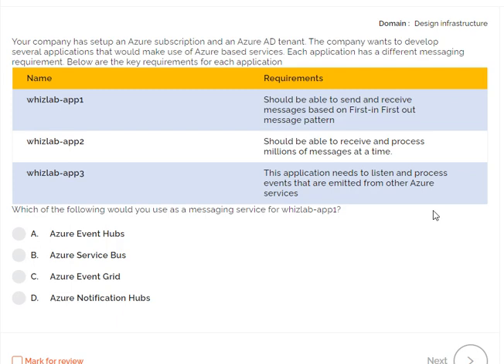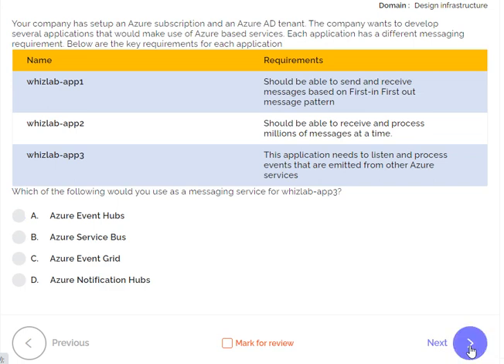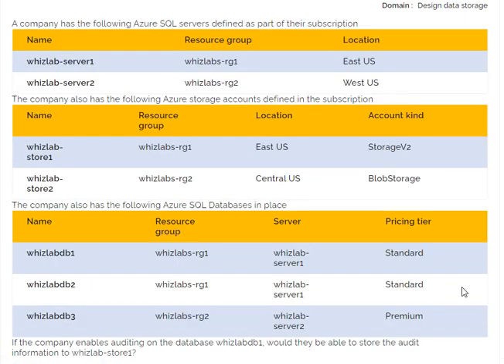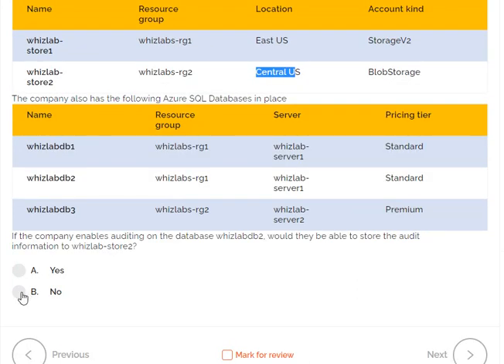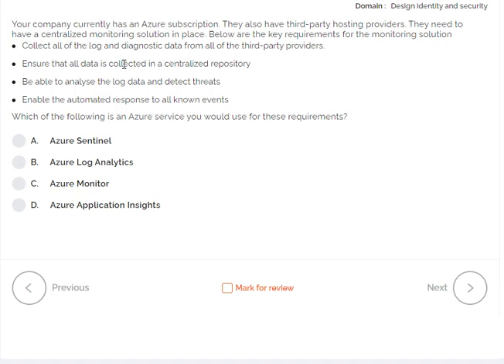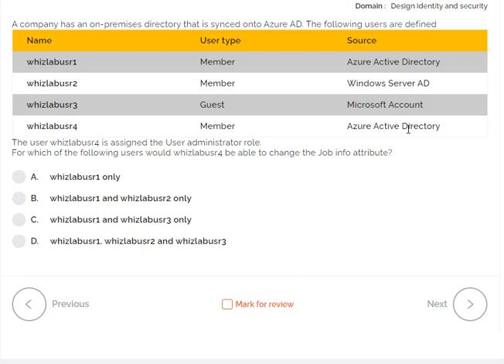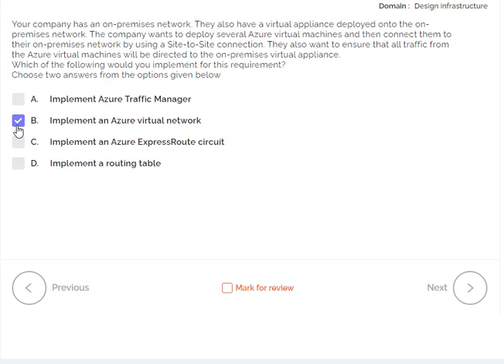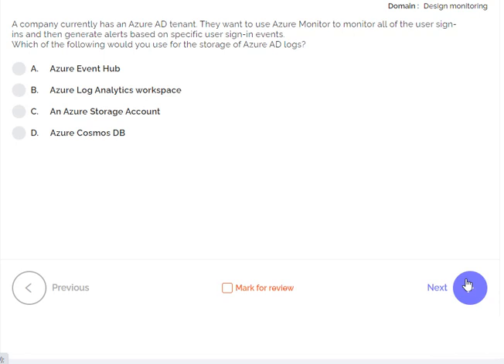Azure 304 Exam Practice Questions- Part 1 | Exam AZ-304: Microsoft Azure Architect Design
Here is the list of Sample/Practice questions for exam 304,
Please note that this is not a dump. These are the sample questions that I have found from various sources. This will help you in achieving the Certification of Azure via passing the exam of "AZ-304: Microsoft Azure Architect Design".
Please don't rely on these questions and do a full study of Azure  AZ-304: Microsoft Azure Architect Design Exam.